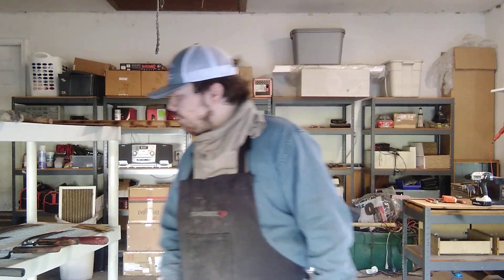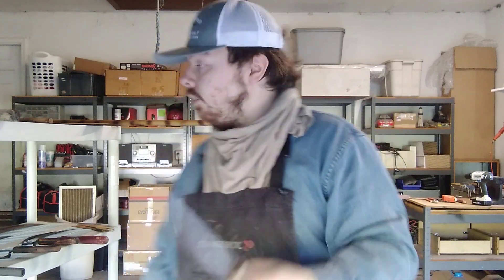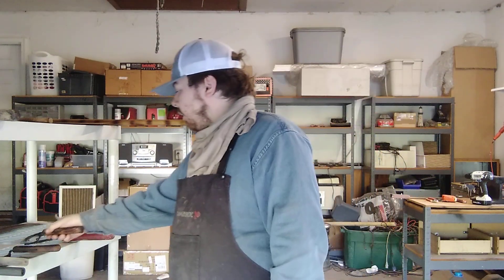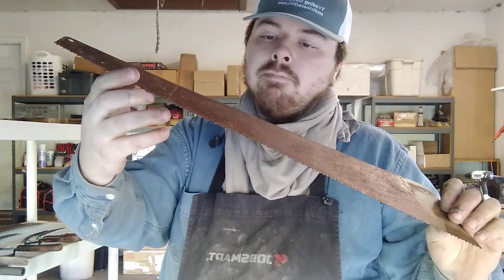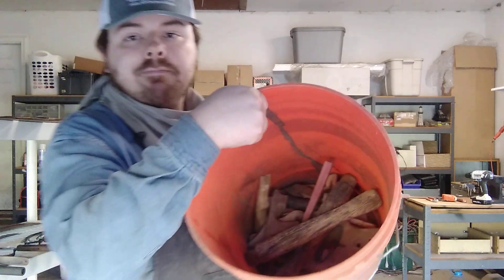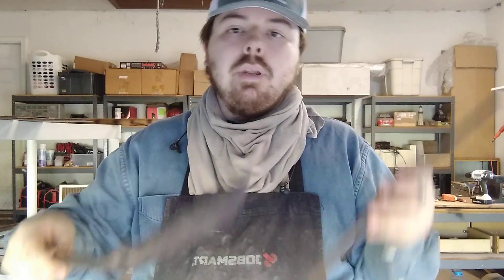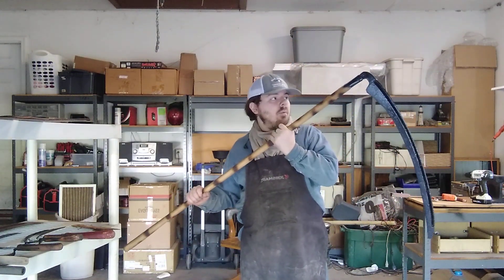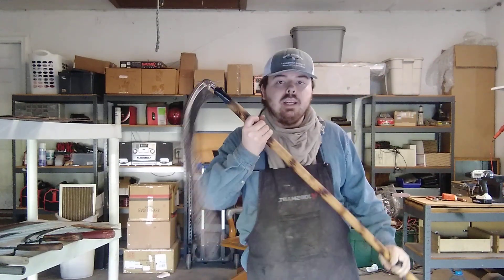a few updates